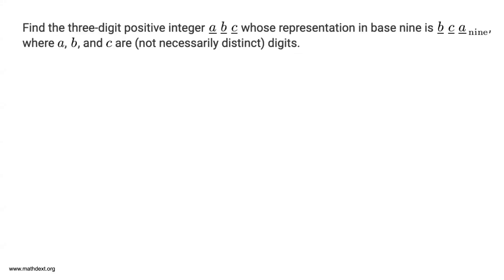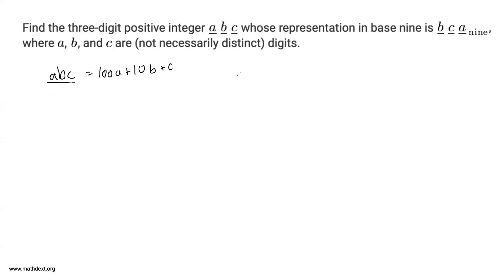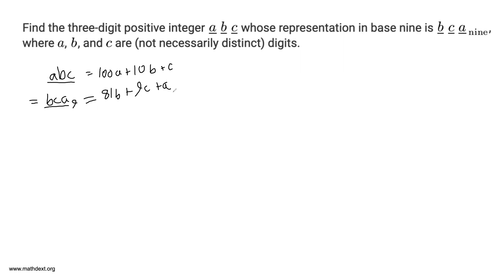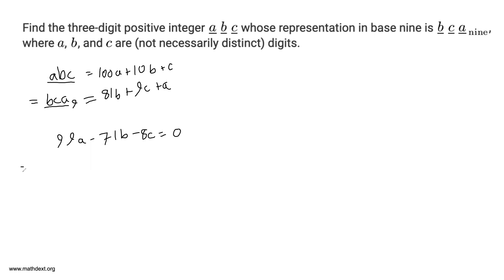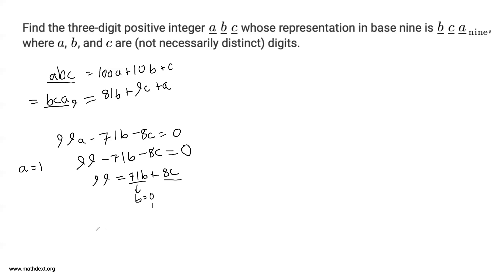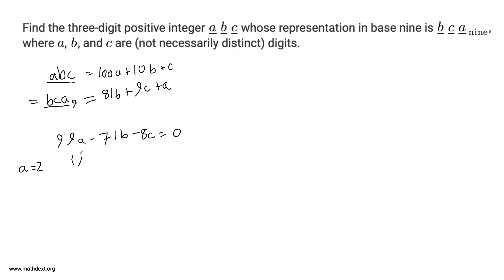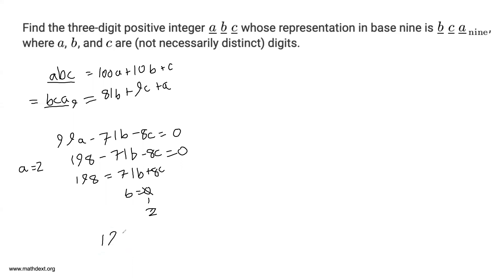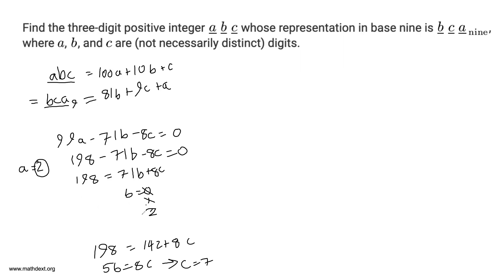Base-ic Arithmetic - 2022 AIME I Problem 2